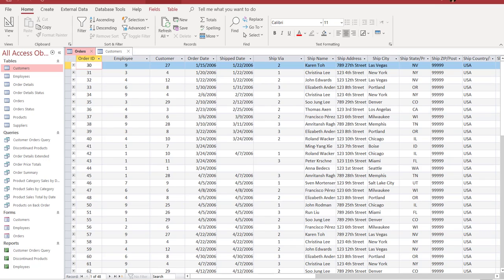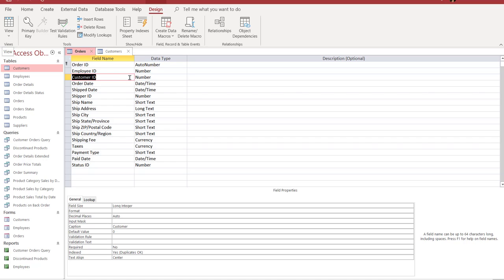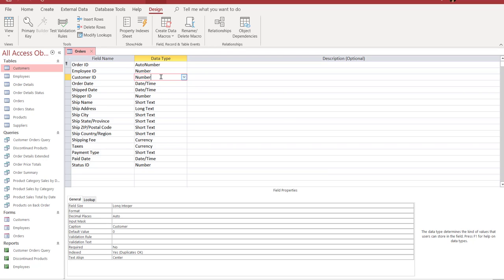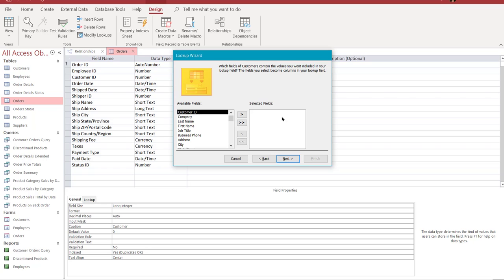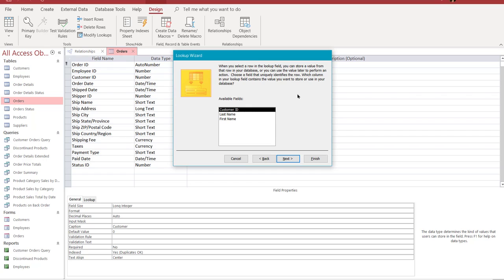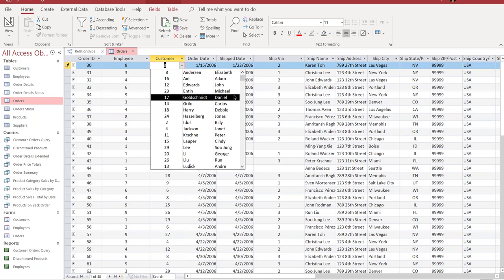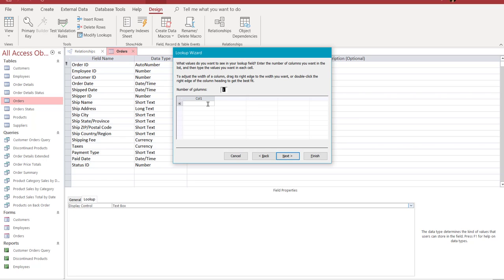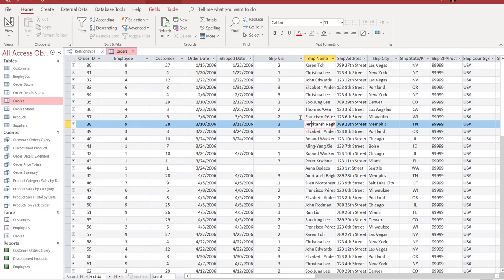ACCESS--Table Lookup Values